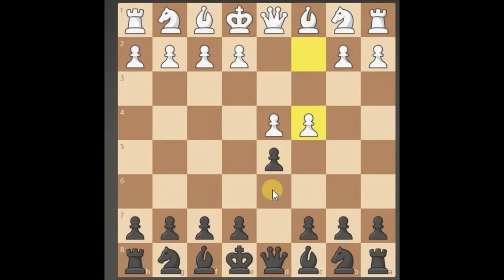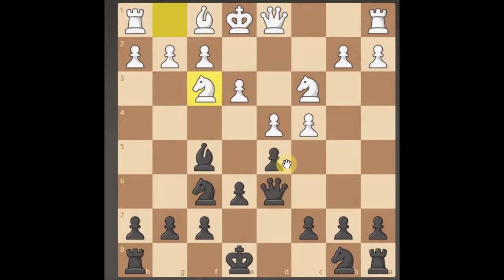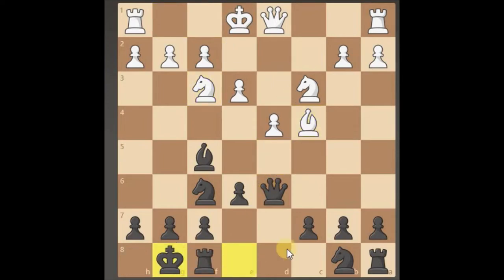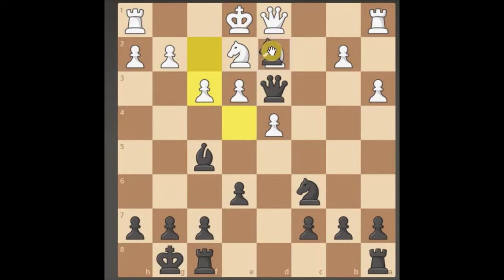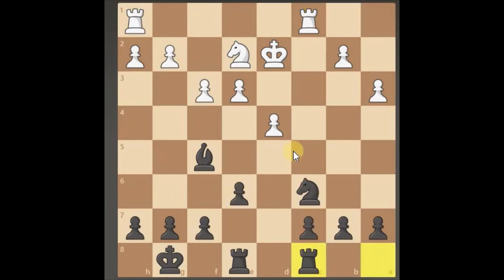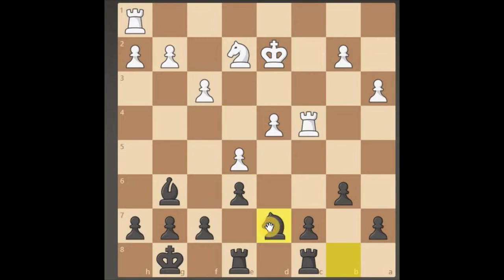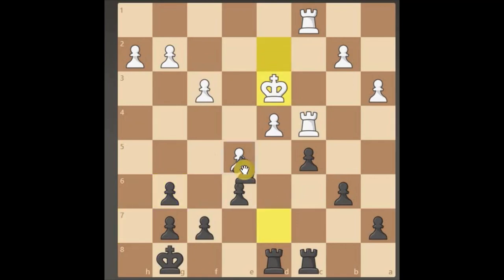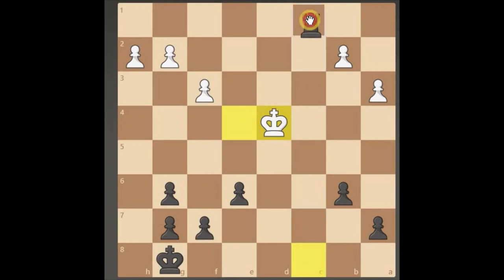Applied BLITZ CHESS Answer 16